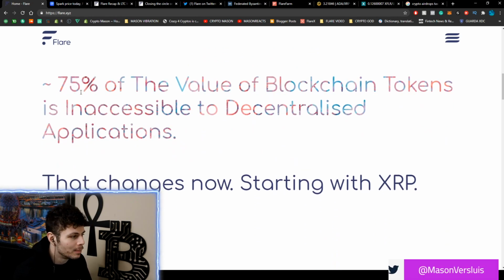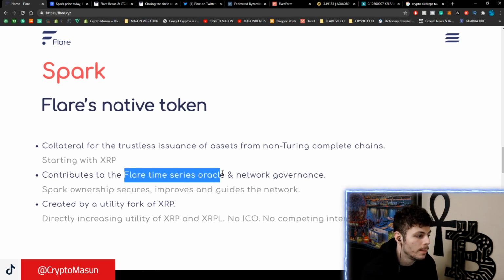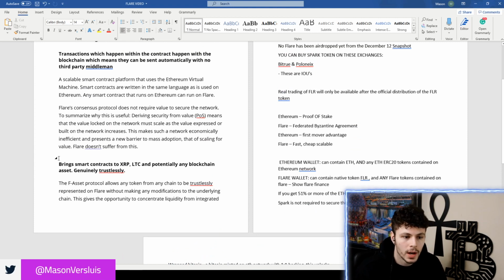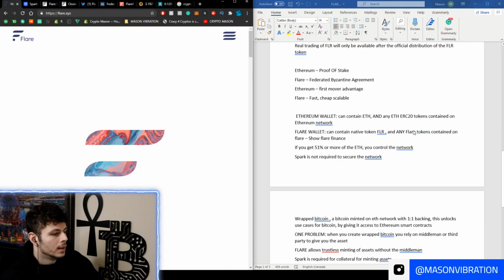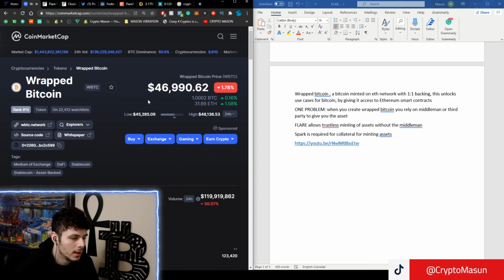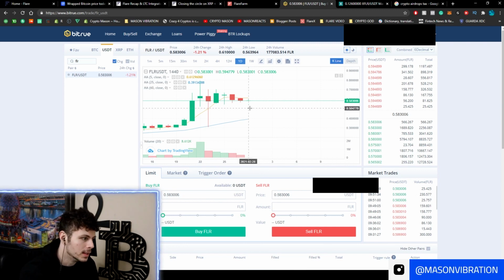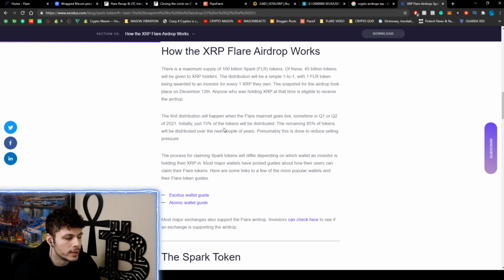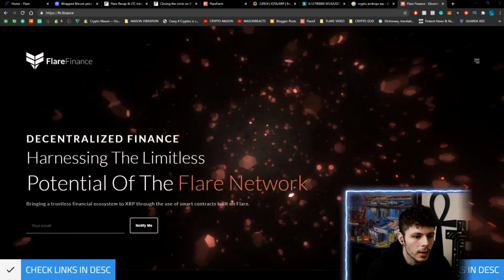FLARE NETWORK 💥 SPARK TOKEN - WHAT IS IT?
I, as the creator of "Crypto Mason," am not a licensed financial advisor, accountant, or lawyer, and any advice given on the channel should not be seen as professional advice. The statements and views expressed are solely opinions, derived from my personal experiences, and should not be interpreted as definitive or comprehensive advice on the subject matter.

Investment in cryptocurrencies, like any investment, involves substantial risk. Never invest more than you can afford to lose and always make informed decisions by conducting your own research. While I aim to present accurate and timely information, there can be no guarantee that such information is accurate as of the date it is received or that it will continue to be accurate in the future.

Please understand that I have experience with these companies, and I recommend them because they are useful and helpful, not because of the small commissions I might receive if you decide to sign up or purchase their product or service.

"Crypto Mason" does not make any guarantee or other promise as to any results that may be obtained from using this content. No one should make any investment decision without first consulting his or her own financial advisor and conducting his or her own research and due diligence.

By accessing this content, you agree to indemnify and hold harmless "Crypto Mason" and its agents with respect to any claims related to your actions based on the content provided.